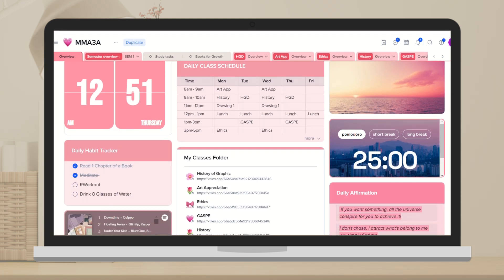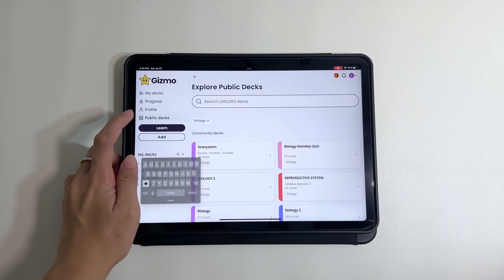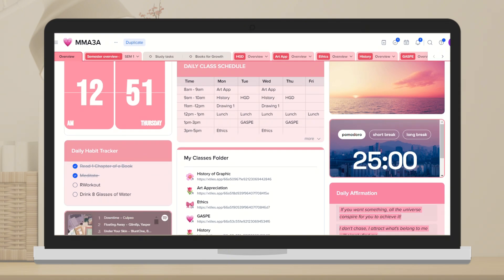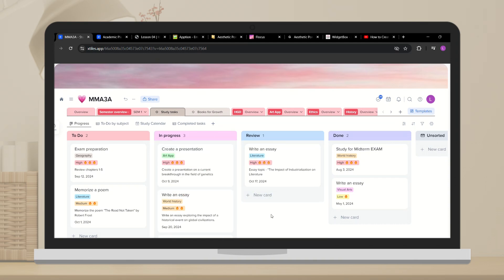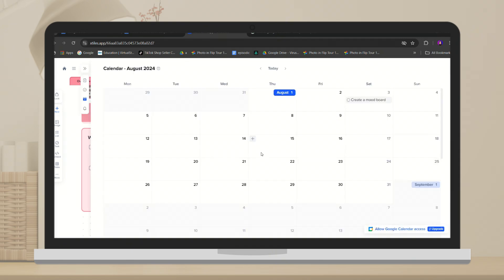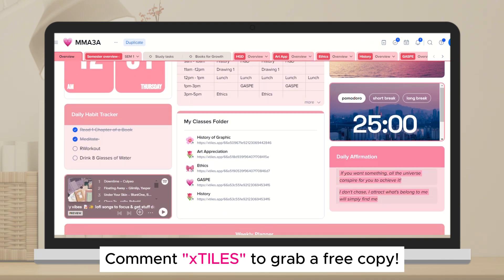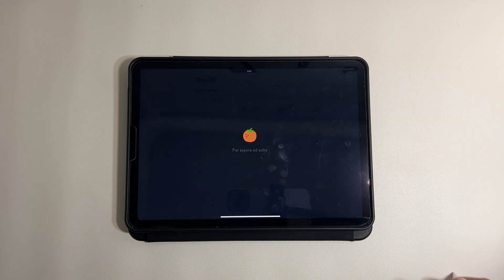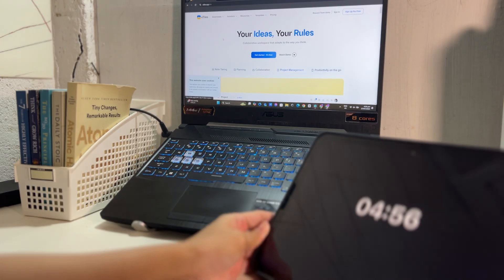Top 3 Essential Apps for School Productivity | Stay Organized and Ace Your Studies! + free template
Discover the top 3 essential apps to boost your school productivity and keep you organized. Improve your study habits, manage your time, and make school life easier with these must-have apps!

Timestamps:
0:00 - Intro
0:22 - Gizmo - Flash Card Quizlet App
1:18 - xTiles - Personalized Productivity App
4:20 - Pomodoro - Focus Timer App
5:11 - Outro

App Links:
1. Gizmo

These apps can transform your school experience, so don't miss out!